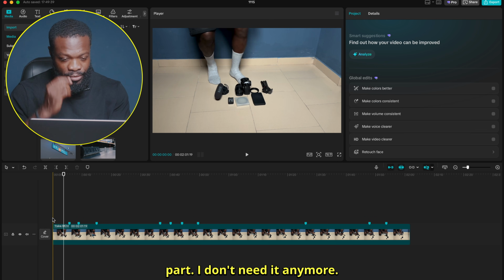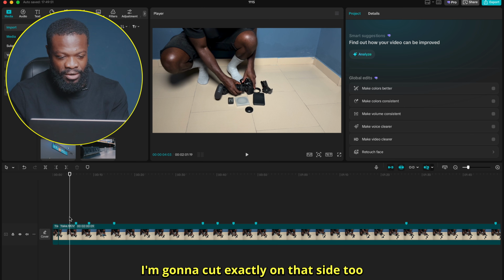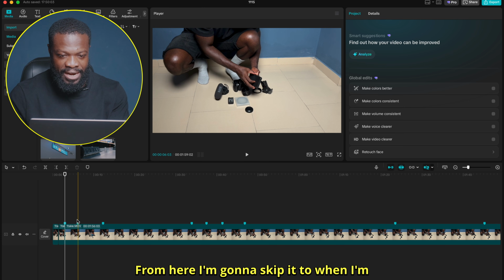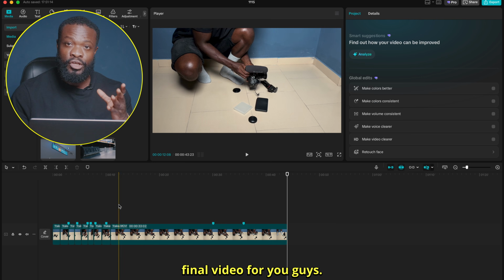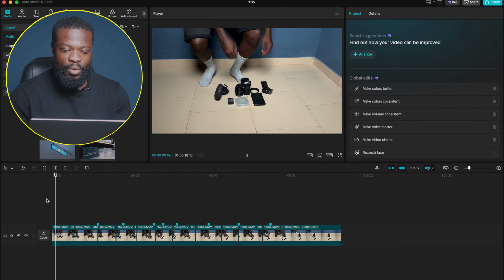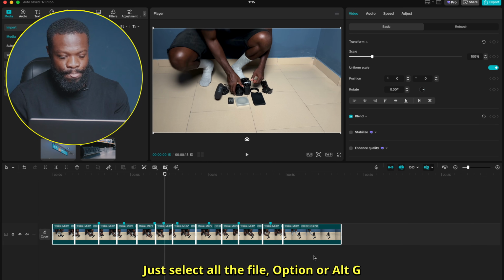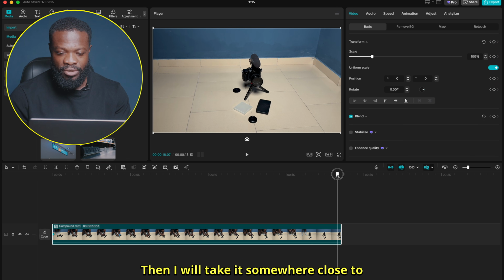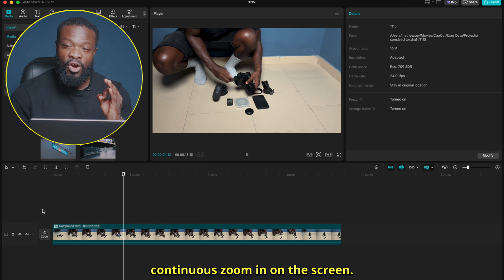7 Must-Know Video Editing Cuts (And How to Do Them in CapCut)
In this video, we’ll dive into 7 must know video editing cuts every editor should know and how to do them in CapCut

Gears Used
Camera: Lumix GH5
Lens: Lumix G series 12-35
Audio Device: Tascam DR-10L

Timestamp:
00:00 Intro
00:19 Cutting Method 1
00:41 Cutting Method 2
02:12 Cutting Method 3
02:58 Cutting Method 4
03.26 Cutting Method 5
04:27 Black Friday sale
04:40 Cutting Method 6
05:30 Cutting Method 7